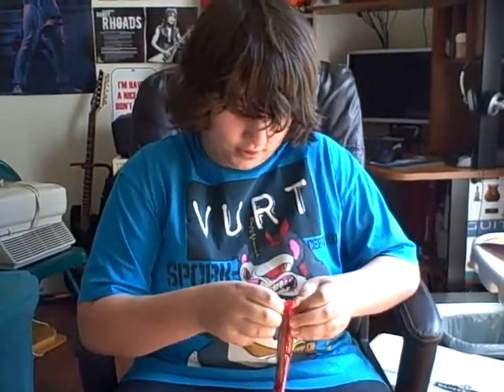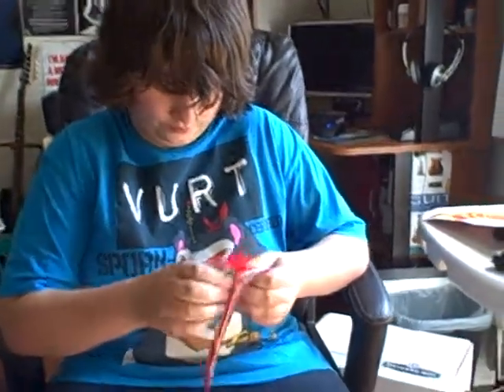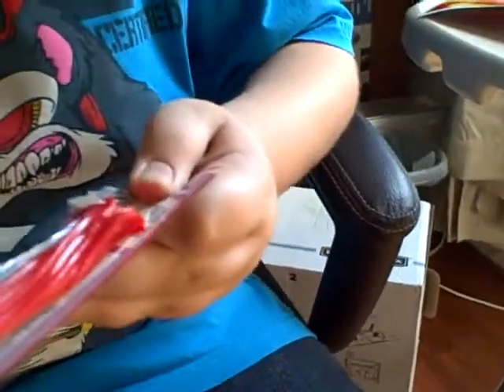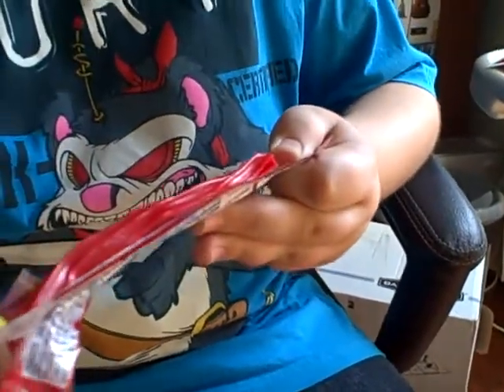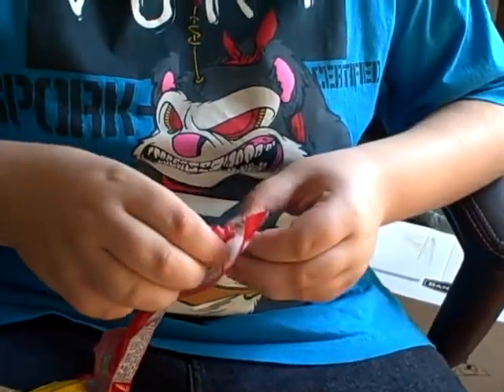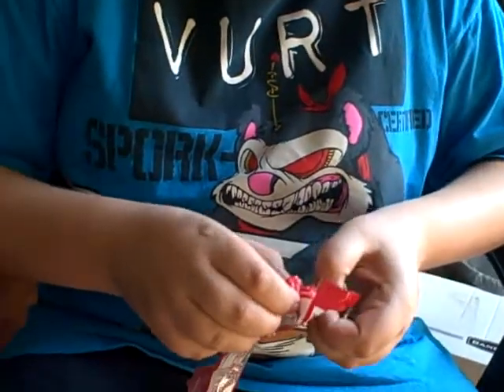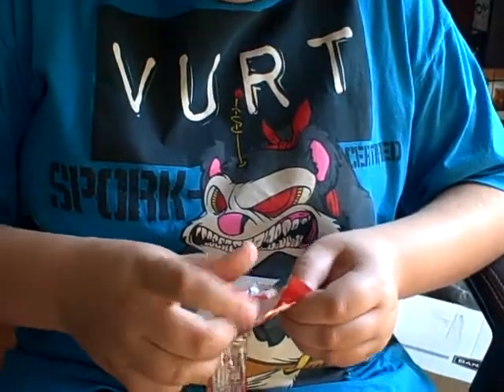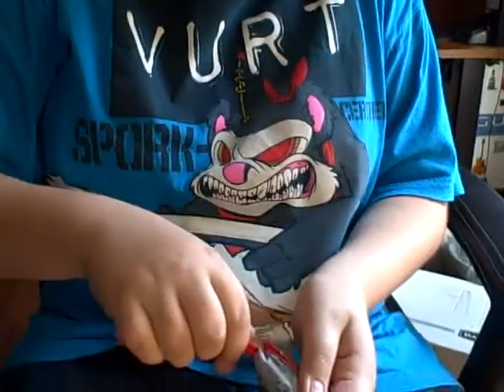Review of Twizzlers Sweet & Sour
Taylor's review of the new Twizzlers Sweet & Sour we received a sample of in the snail mail today